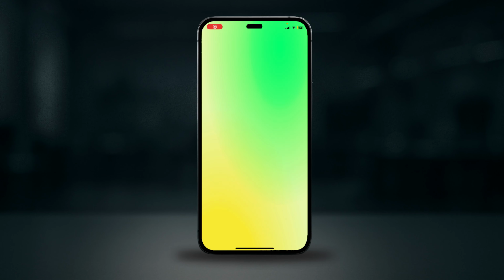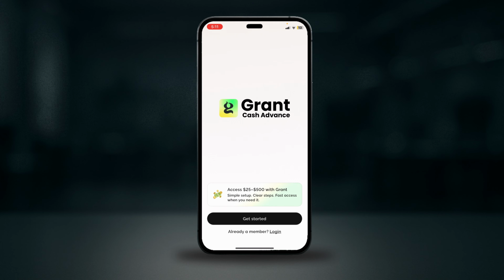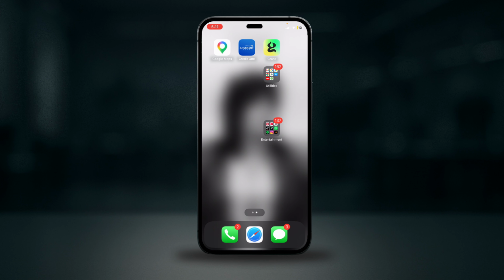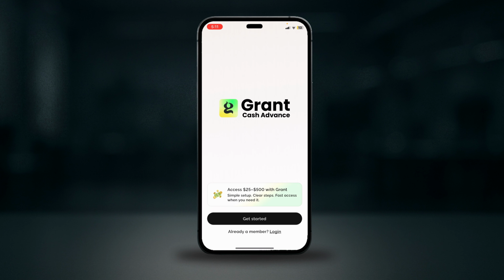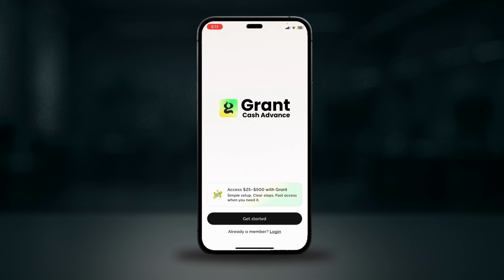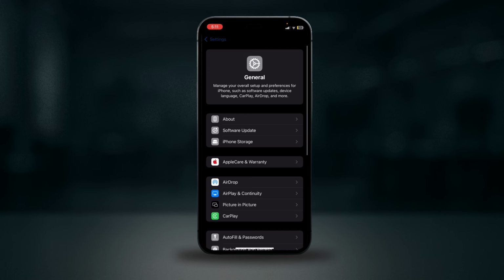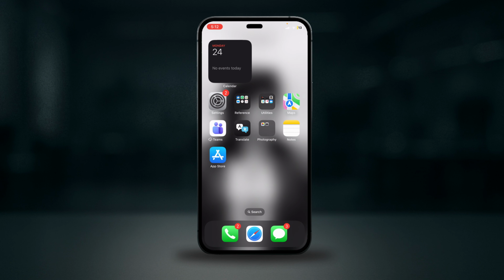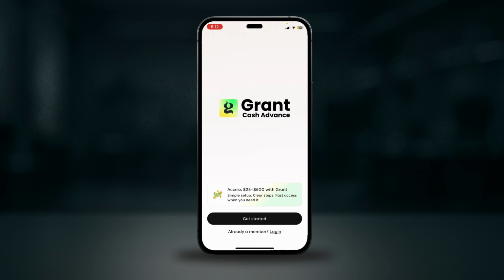How to Fix Grant Cash Advance Crashing on Eligibility Check (2026)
Does Grant Cash Advance crash while checking eligibility? This quick video shows you exactly how to fix it — no login needed.

⏱️ Timestamps 0:00 - Grant crashing on eligibility check? 0:10 - Force close and retry 0:30 - Toggle Airplane Mode on and off 0:55 - Offload and reinstall if still crashing 1:10 - Eligibility check completing!

✅ Shown from iPhone Settings and App Store — no login needed. 📌 Watch this if Grant Cash Advance crashes or freezes specifically on the eligibility check screen.